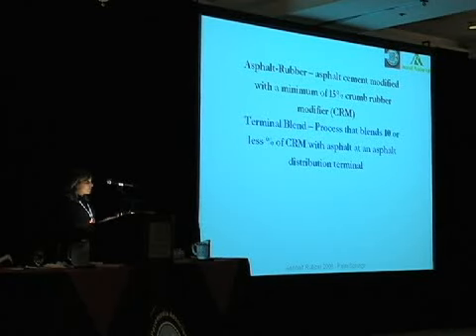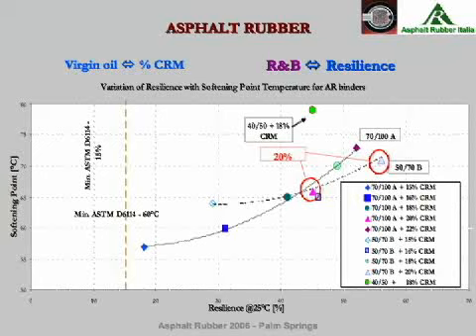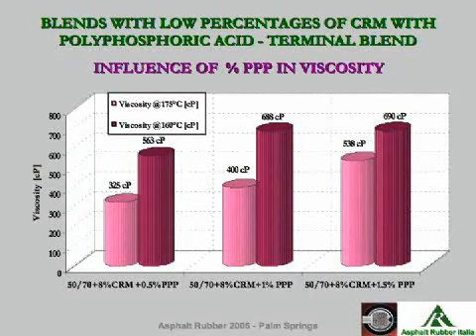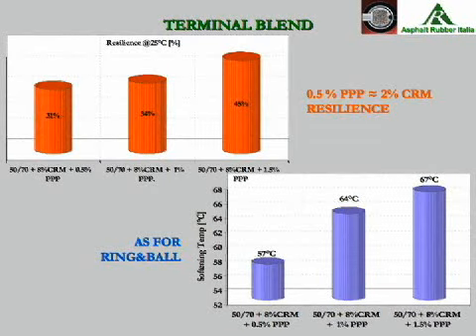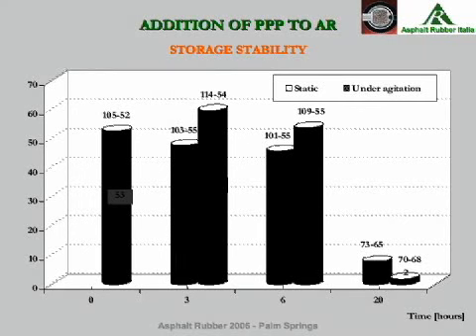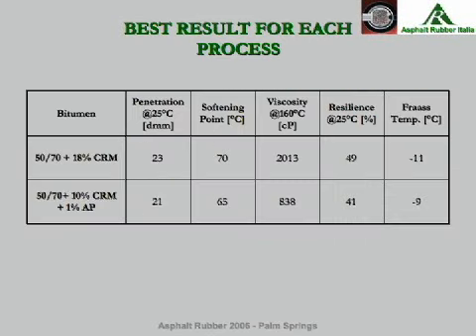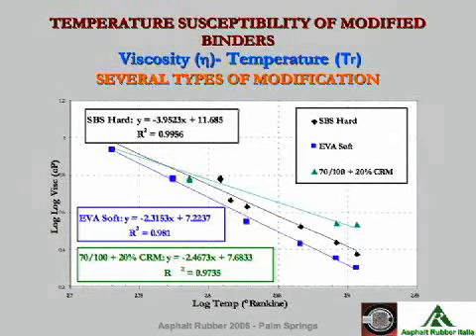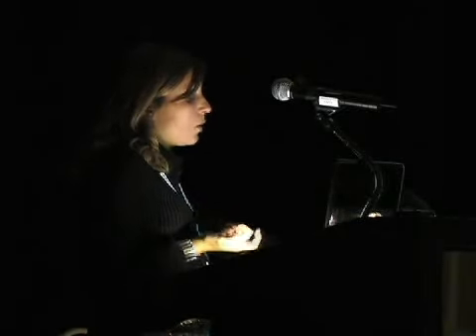Ines A x